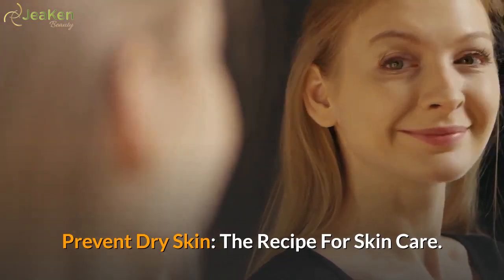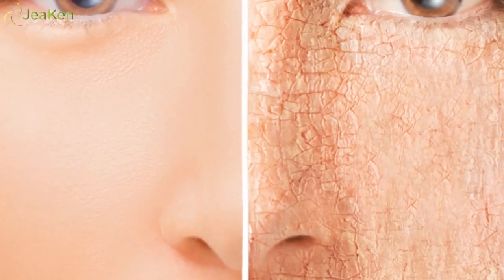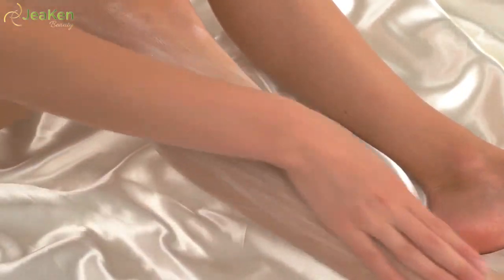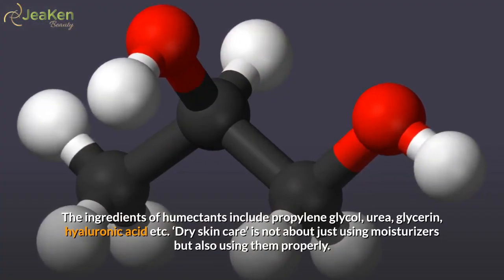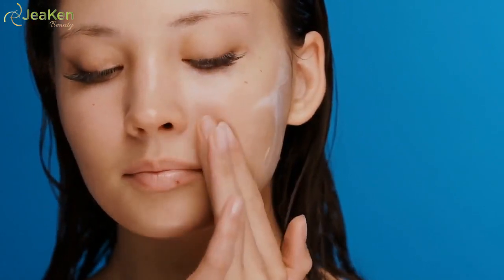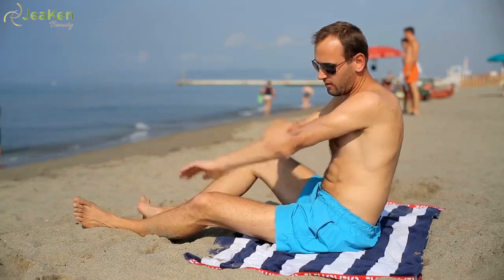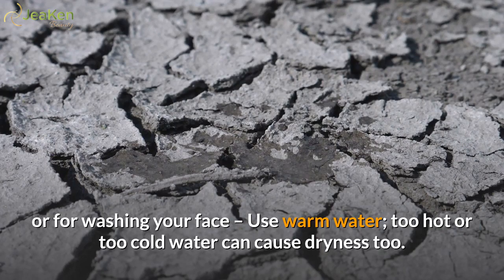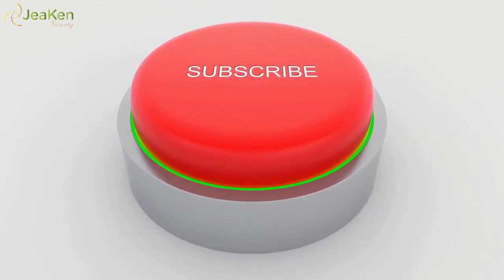Prevent Dry Skin: The Recipe For Skin Care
Dry skin cannot be ignored. Dry skin leads to cracking of the upper layer of skin and gives it a real bad appearance. The main causes of dry skin include: dry climate, hormonal changes, too much exfoliation and treatment of other skin disorders. Moreover, dryness could be the inherent nature of one’s skin. Whatever be the cause, ‘dry skin care’ is very important (but not very difficult).
‘Dry skin care’ starts with moisturizers, the most effective remedy for dry skin. Generally, moisturizers are classified under 2 categories based on the way they provide ‘dry skin care’.
The first category includes moisturizers that provide ‘dry skin care’ just by preserving the moisture within the skin e.g. Vaseline. These moisturizers are relatively inexpensive and are readily available (even at grocery shops).
The second category includes moisturizers that work by drawing moisture from the environment and supplying it to the skin. This is a very effective way of ‘dry .